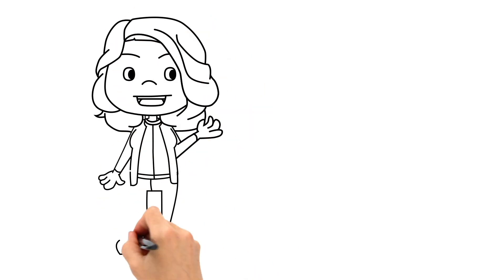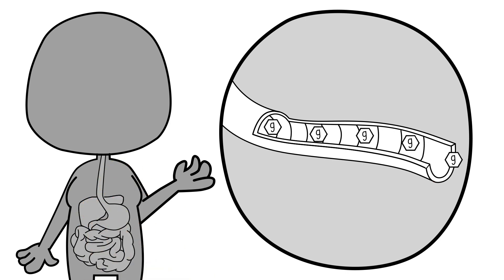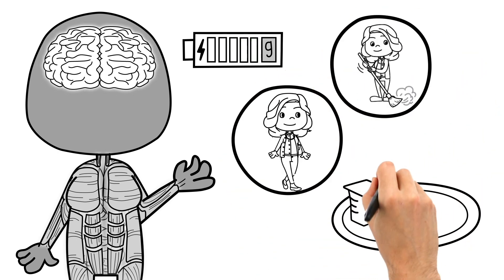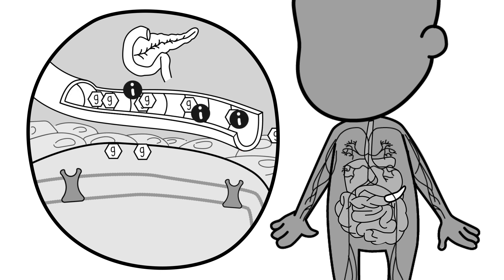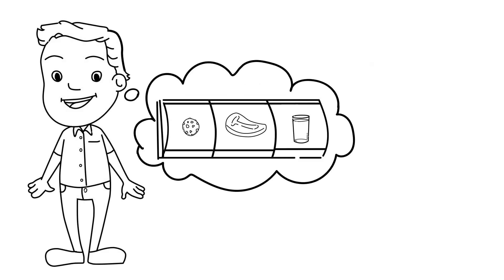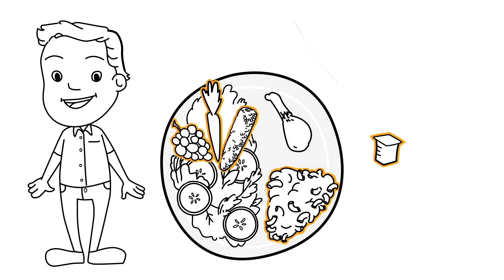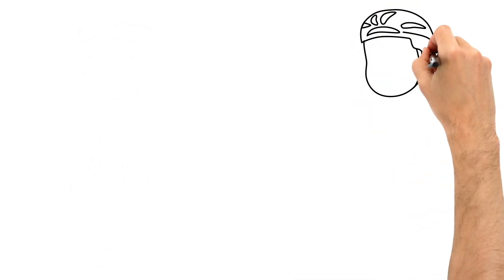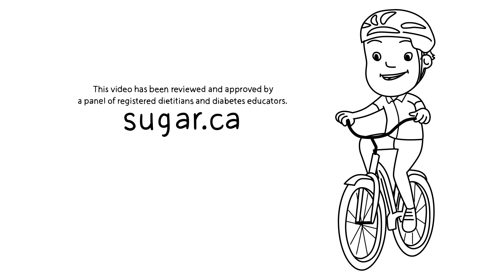Sugar 101: Carbohydrates and Type 2 Diabetes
Meet Sally and her friend Joe. Learn the basics of how carbohydrates are broken down and how the blood glucose response differs from normal metabolism for someone with Type 2 Diabetes.

The video script and storyboard has been reviewed and approved by CSI's Scientific Advisory Council as well as a panel of registered dietitians and diabetes educators. ​